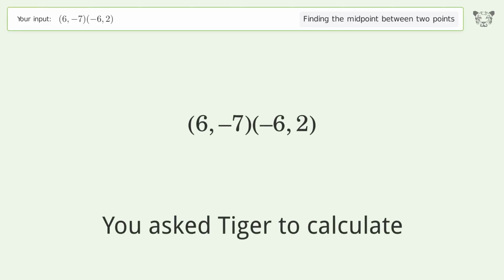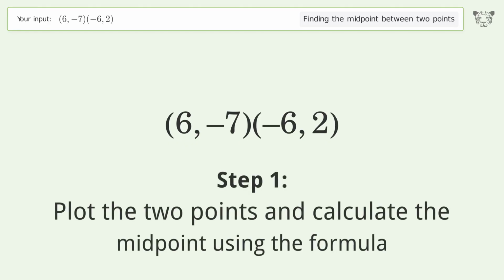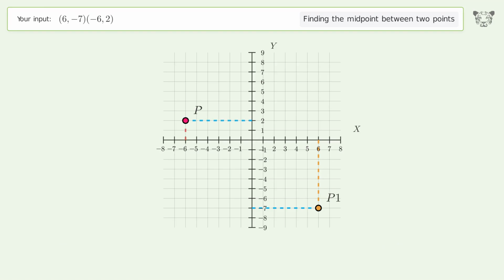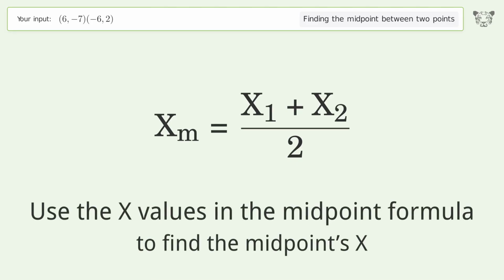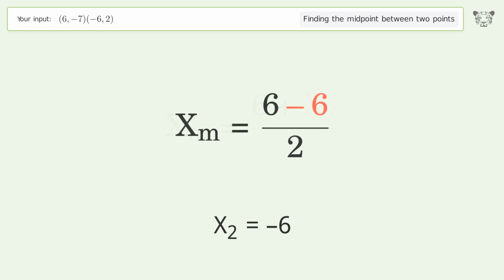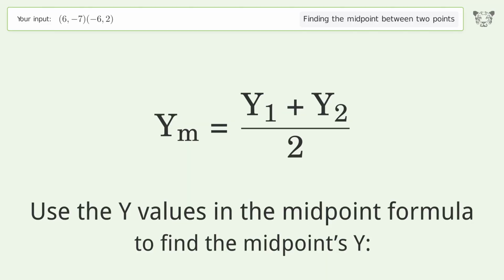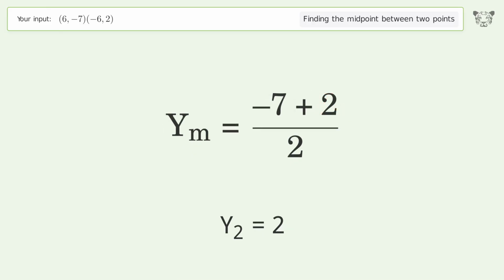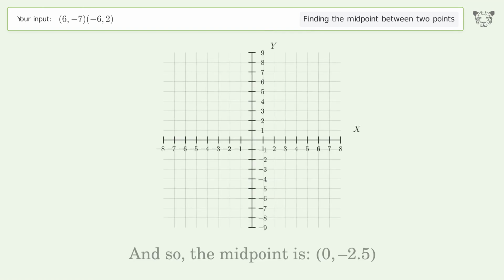Find the midpoint between two points p1 (6,-7) and p2 (-6,2): Step-by-Step Video Solution